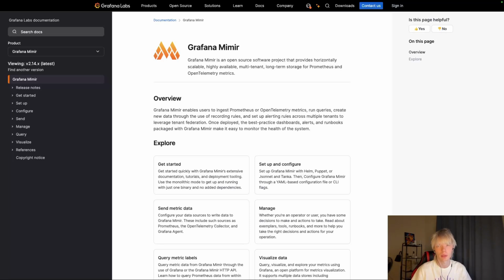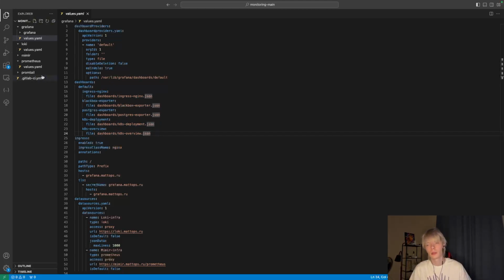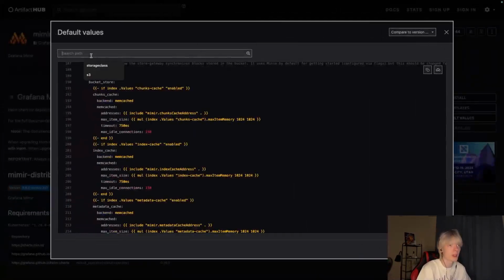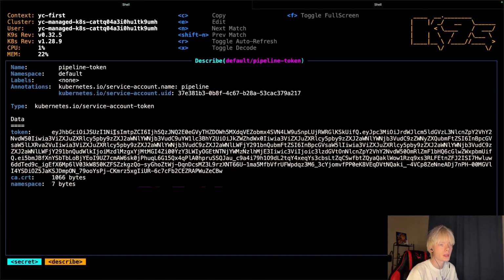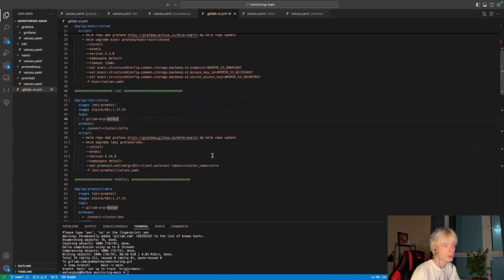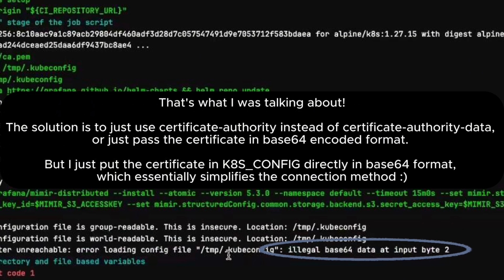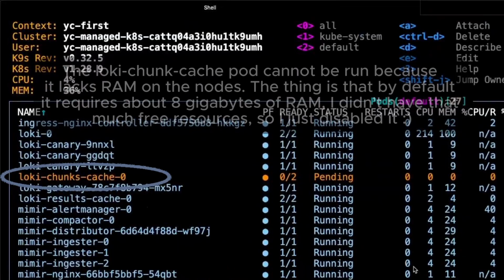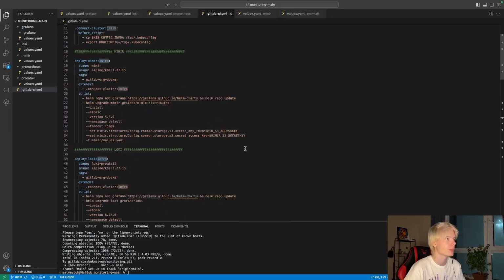Multi-Cluster Observability with Mimir, Loki, Grafana, Promtail, Prometheus